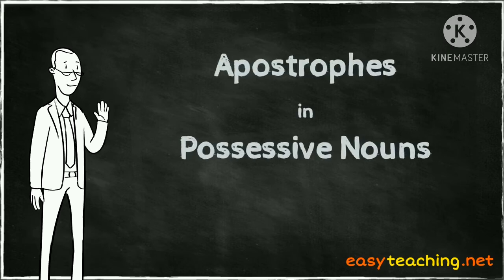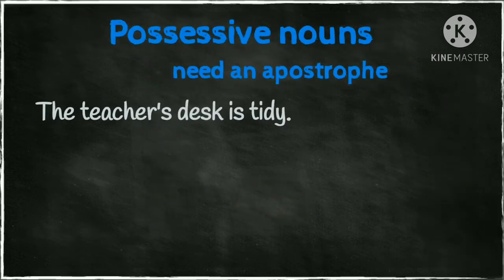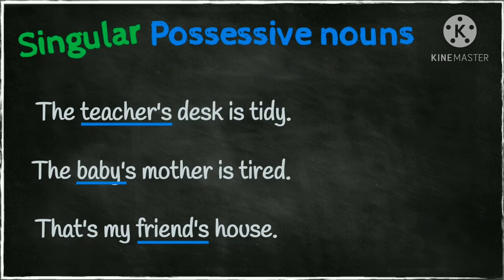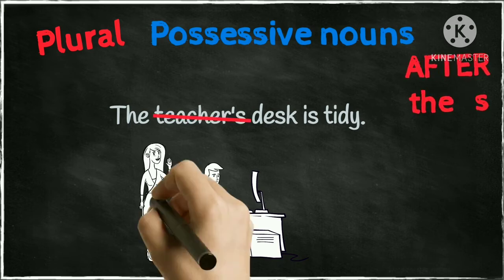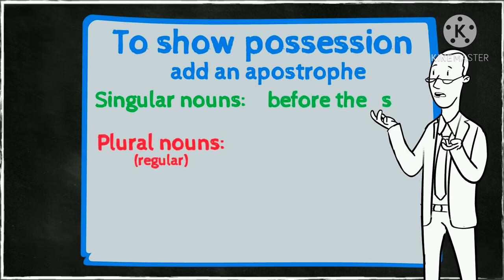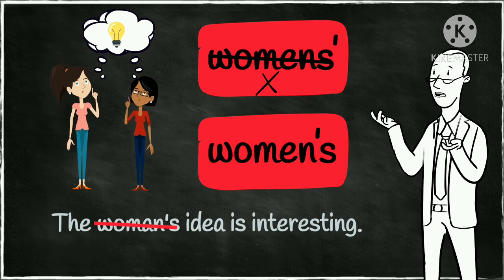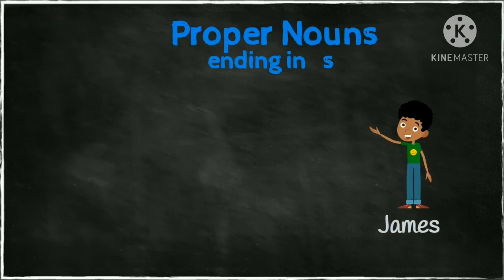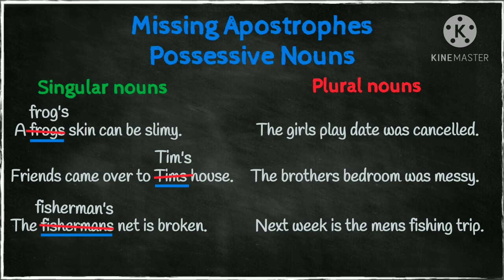Learning English with Mr. RD - Chapter 5